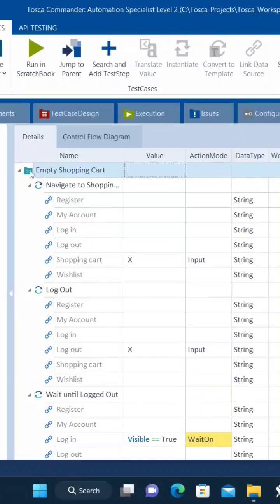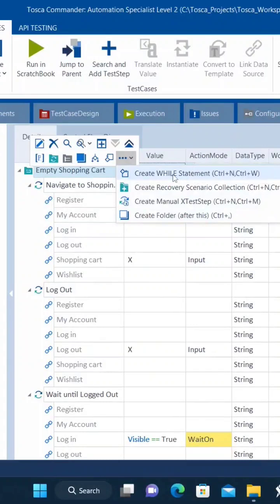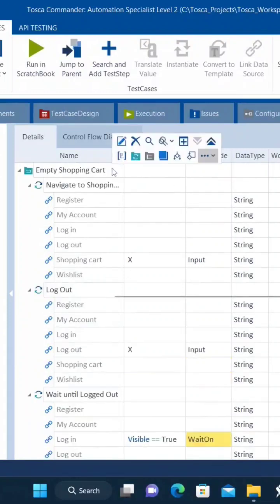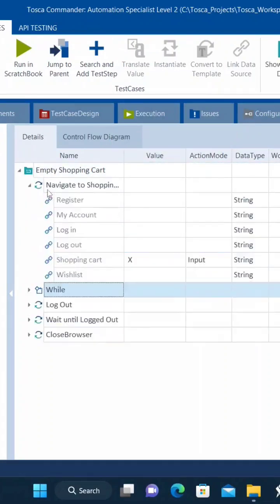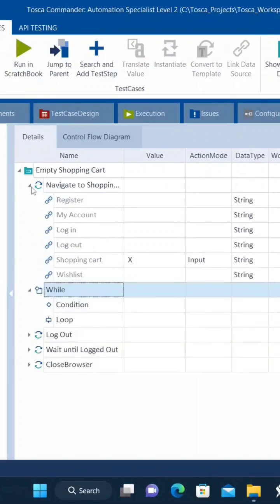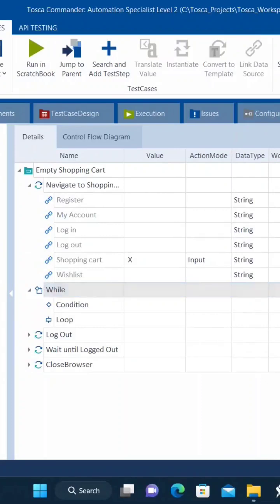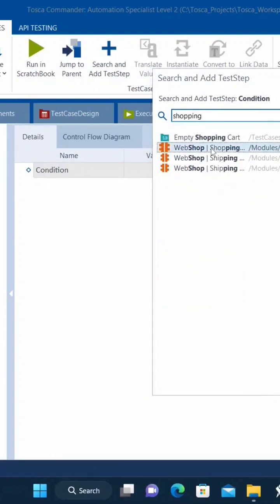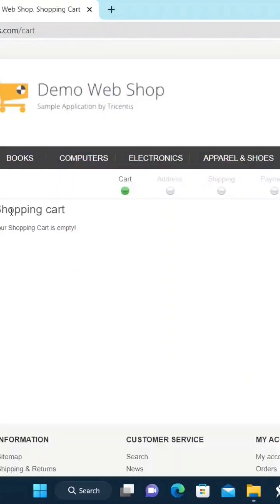TRICENTIS Tosca While, If & Do statements | For more updates visit Link in Description